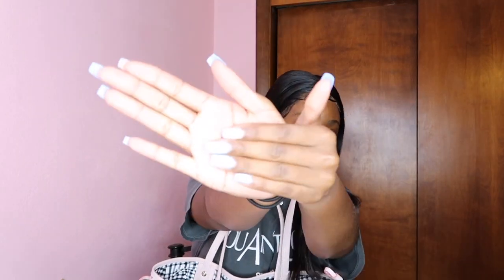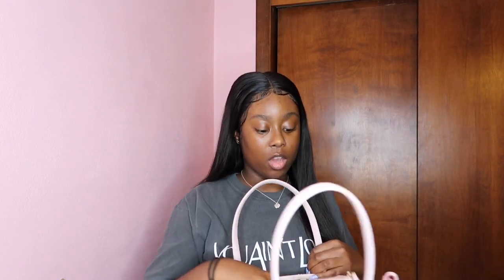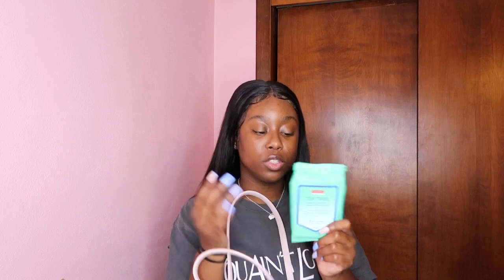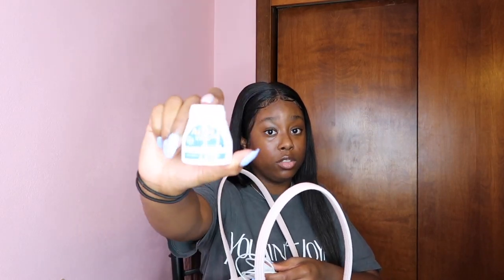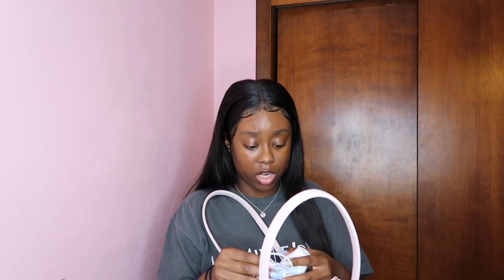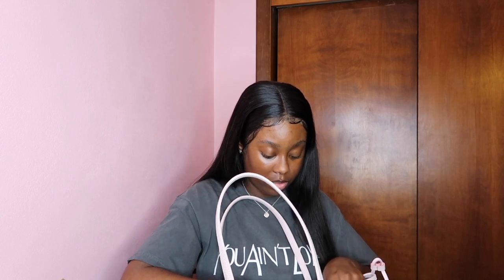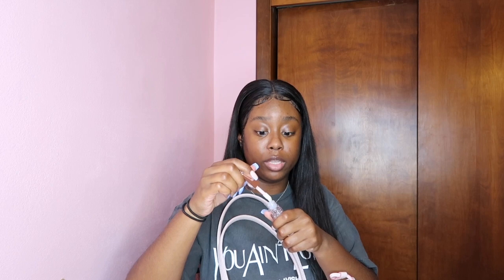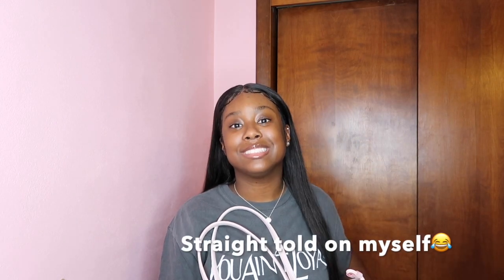WHAT'S IN MY PURSE🤔❓| MCM TOTE EDITION💓